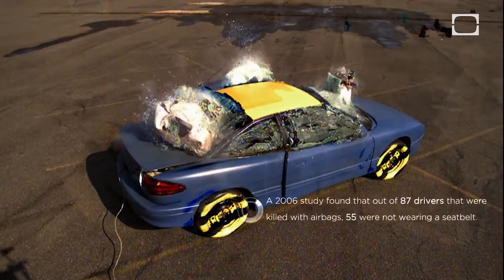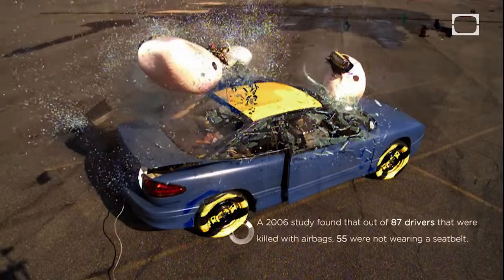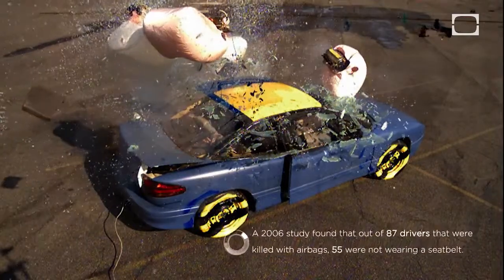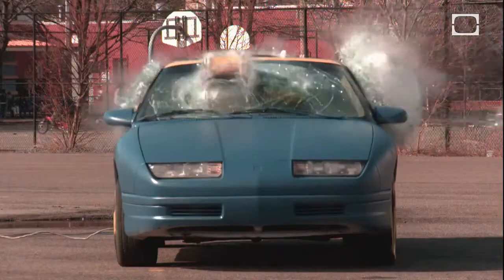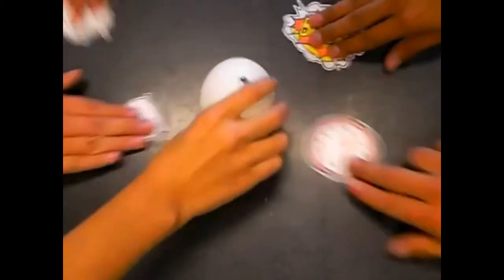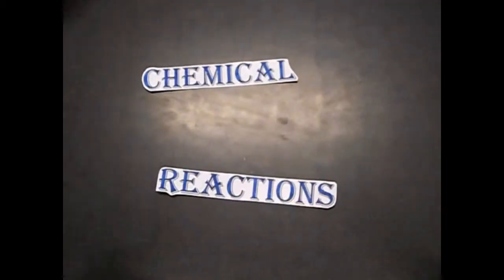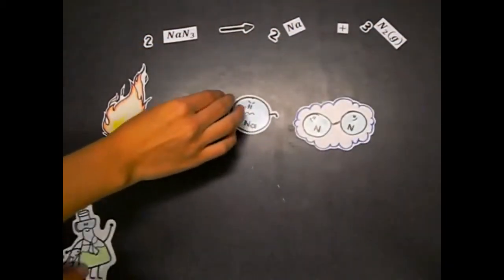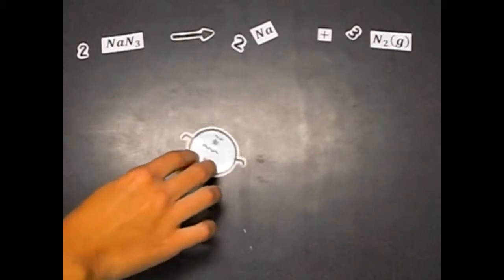Chemistry of Airbags EUT Zana Shahsawary